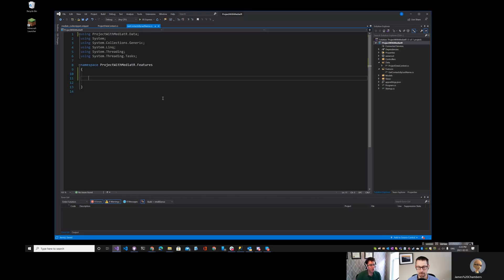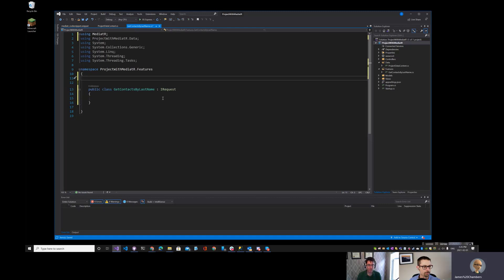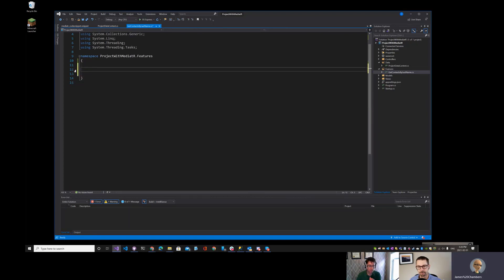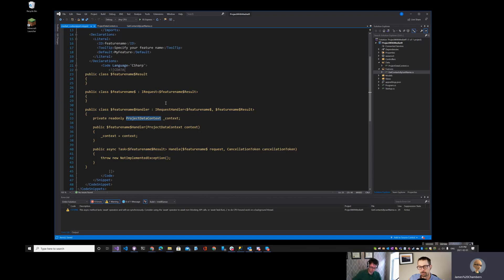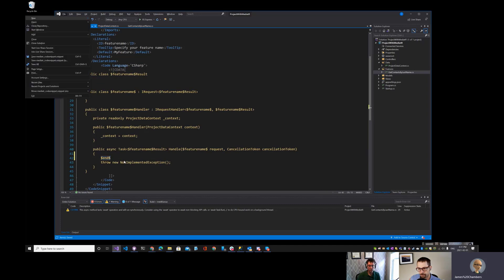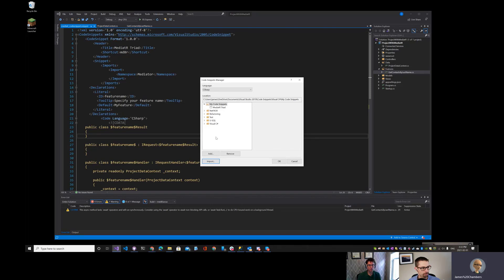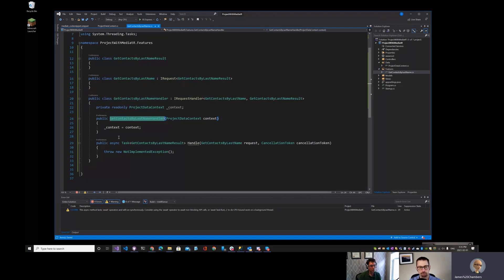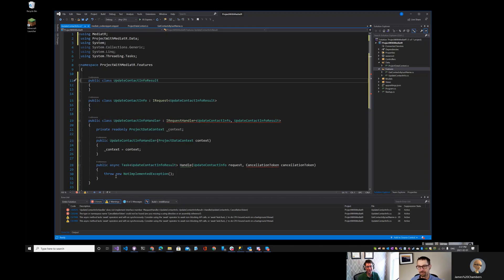Code Snippets in Visual Studio 2019 (#197)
In this episode we're going to have another look at code snippets, but this time in Visual Studio 2019.

Snippets are a great way to tackle repetitive coding tasks, and you can use them creatively to implement large blocks of code quickly, removing friction from the process of building out features.

You can visit the Microsoft Docs site to navigate some of the template functions and the schema reference